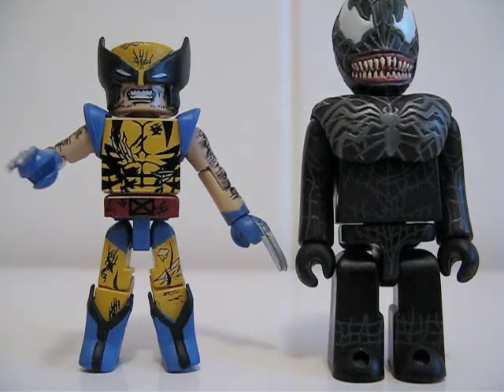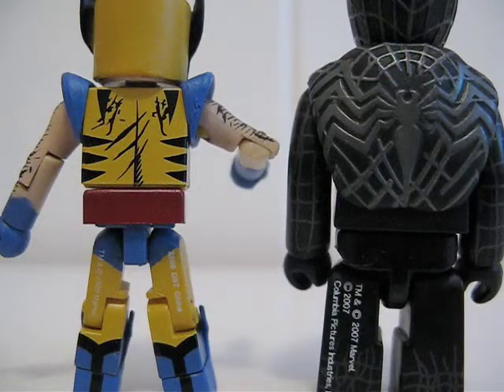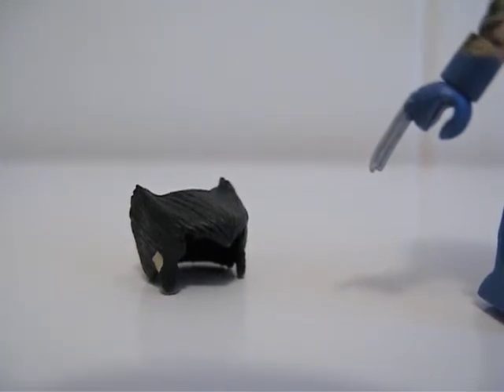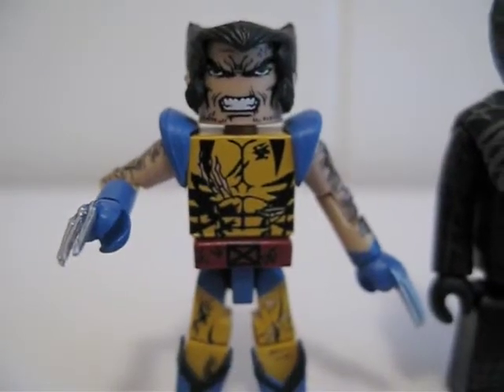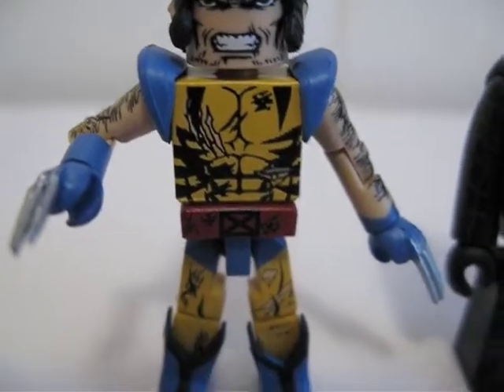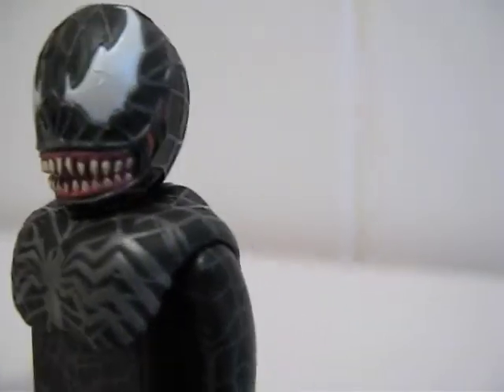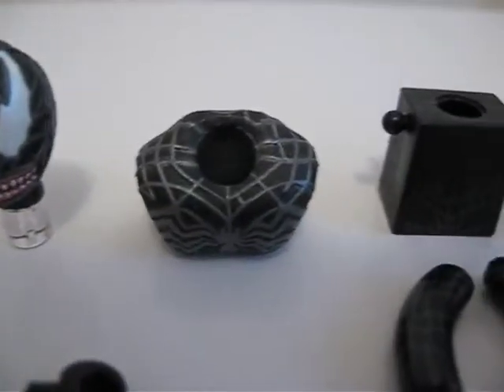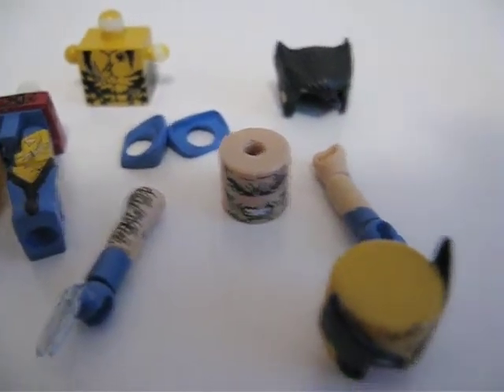Minimates and Kubrick toy review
Wolverine and Venom figure review